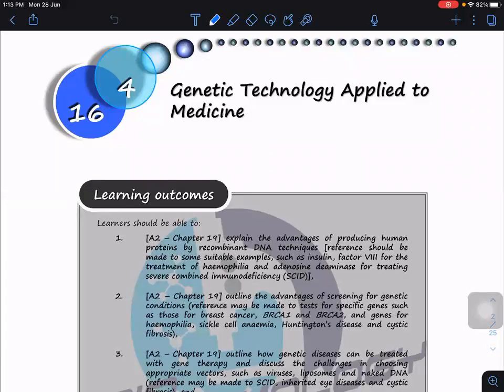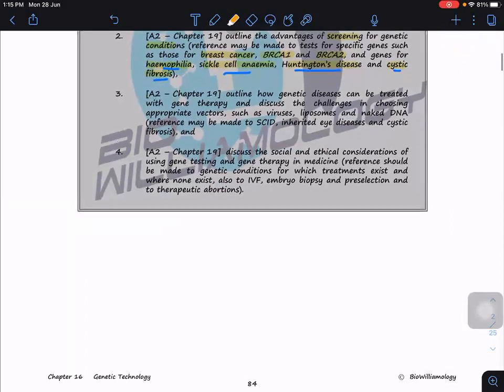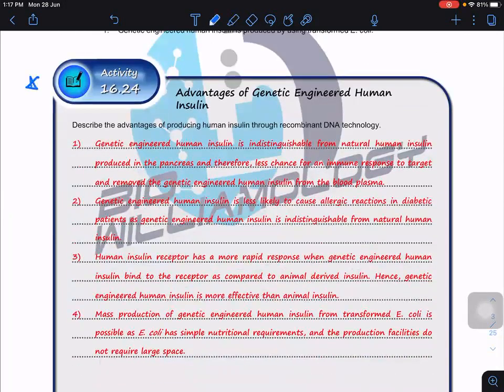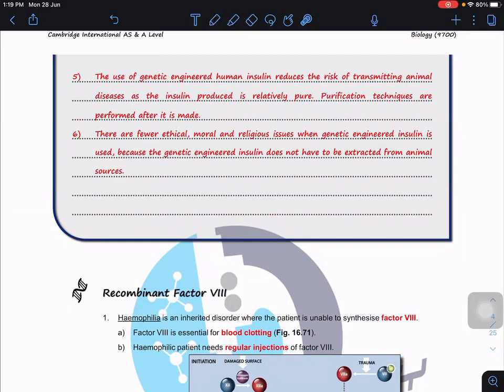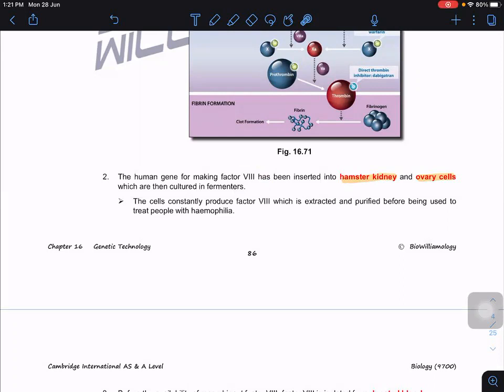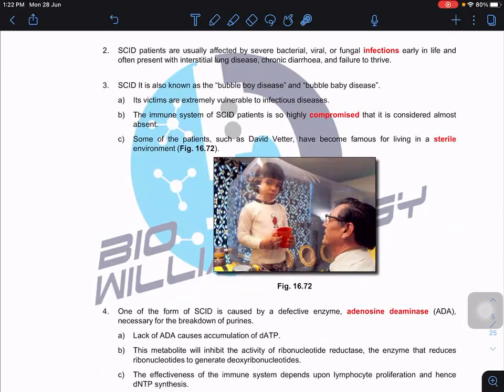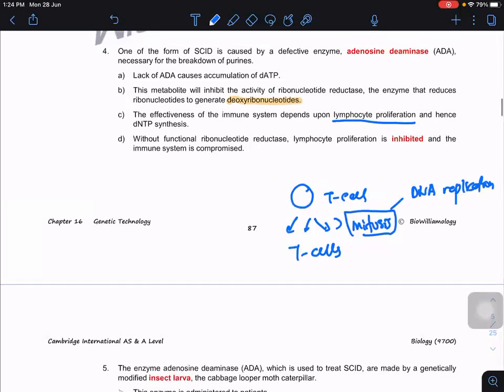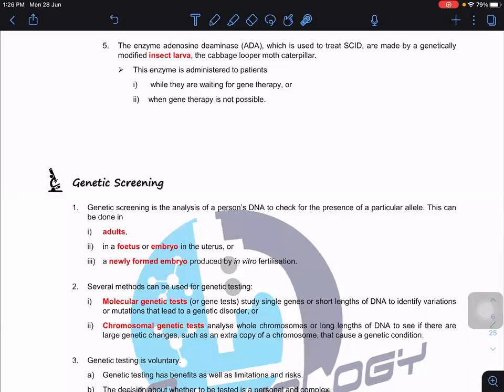Recombinant Protein for Medicine by Dr. William